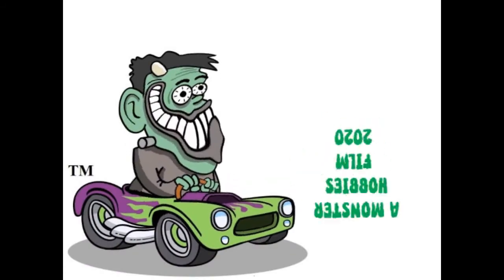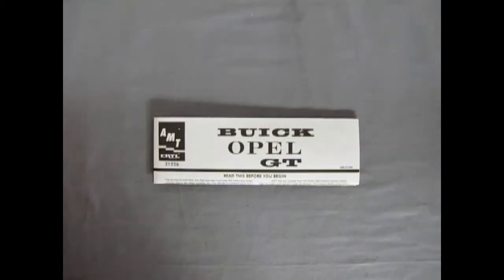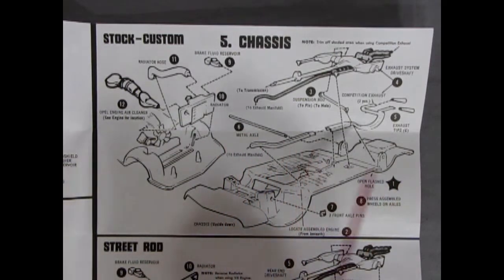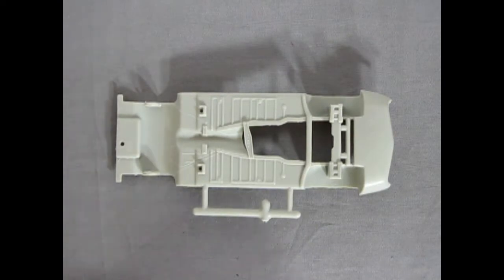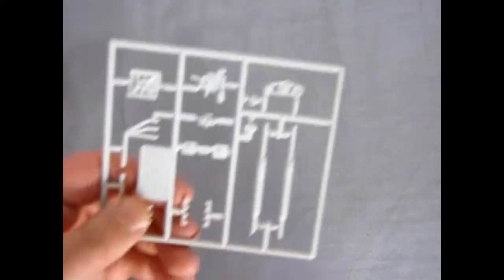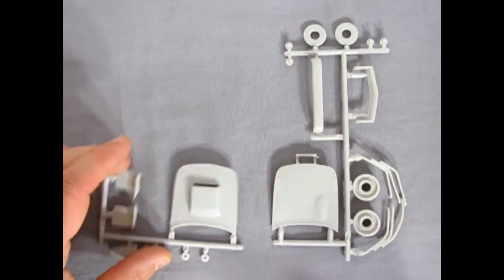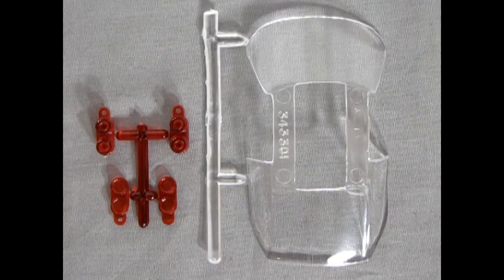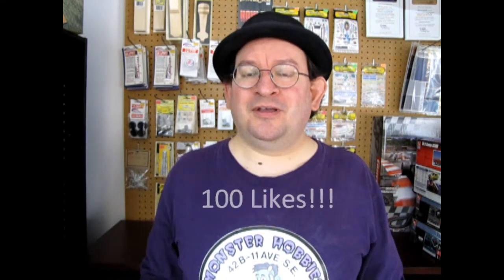Unboxing The 1968 Buick Opel GT Model Kit By AMT/ERTL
Are you looking for the 1968 Buick Opel GT Model Kit By AMT/ERTL and want to know what the instruction sheet, plastic parts and decal sheet looks like before you buy the model?

Let us do the work for you as we unbox the AMT/ERTL 1968 Buick Opel GT Model Kit.

Thank you very much for watching "Unboxing The 1968 Buick Opel GT Model Kit By AMT/ERTL". It means a lot to us!